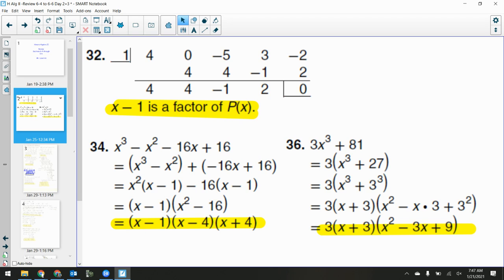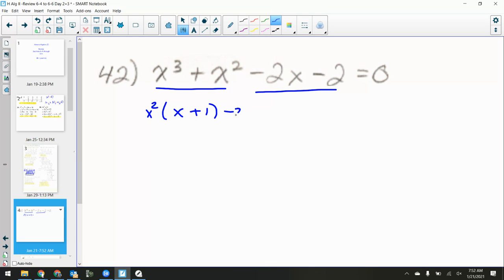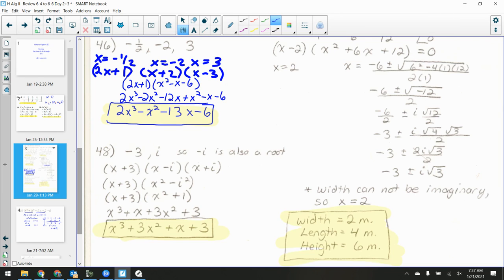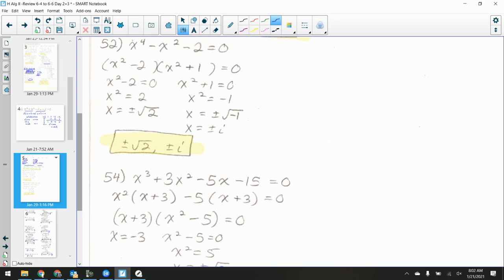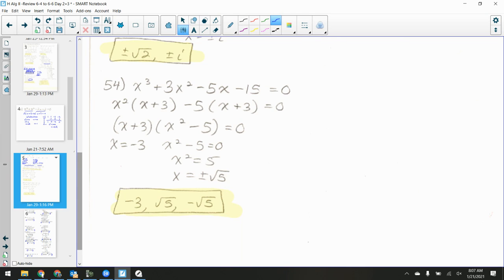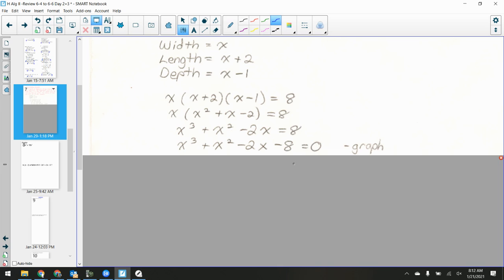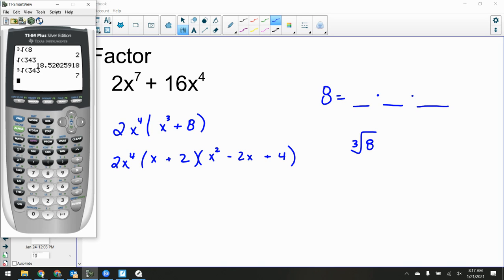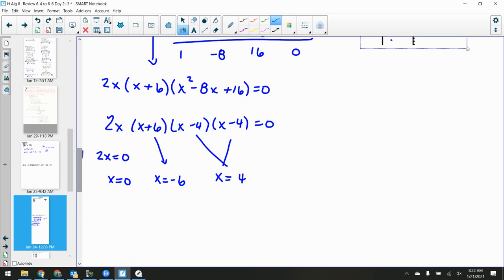Honors Algebra 2: Review Sections 6-4 to 6-6 Day 2: 1-21-21